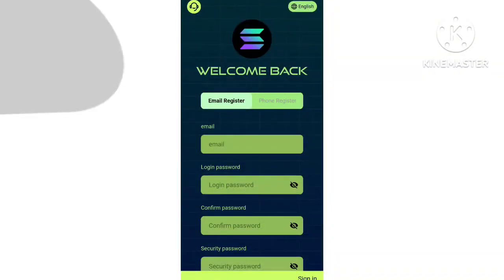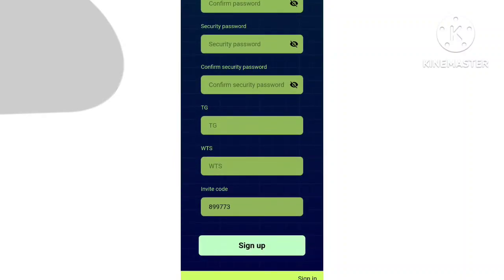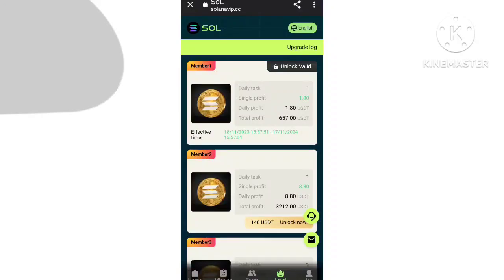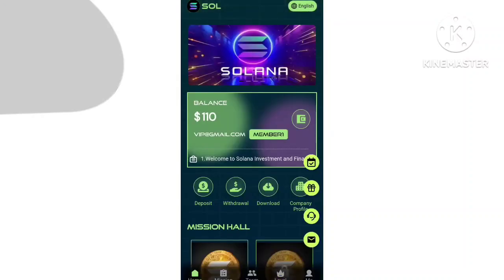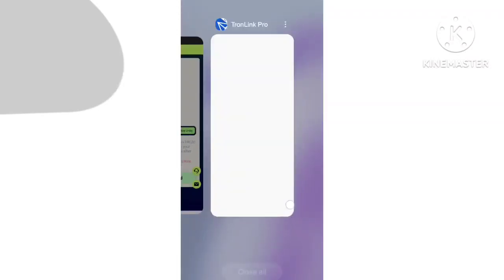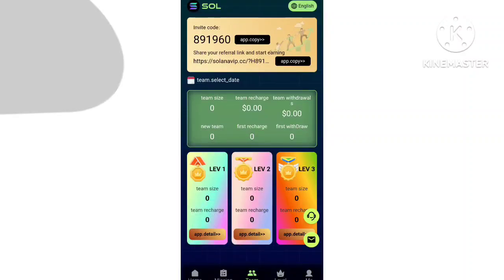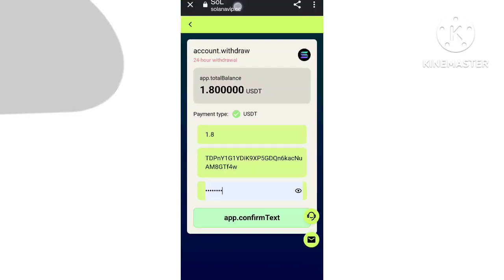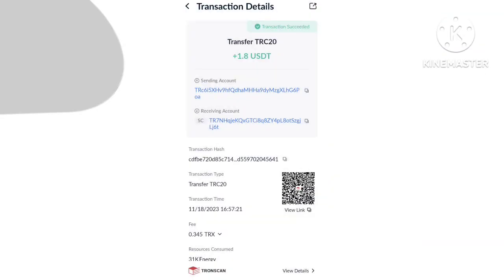New Usdt Earning Site | Earn Free Usdt | Best Usdt Investment site | New Trx Earning Site 2023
✅Business Cooperation :
Telegram ( 电报 ) : @Maniyaxyz

100 payment proof online earning app 2022 100 per day earning app
free usdt
earning app
crypto earning
free usdt
dollar free
earn dollar
usdt
100 payment proof online earning app 2022
100 per day earning app
event aplikasi
free dollar
usdtgroup.top
100 dollars per day online
100 earning app 2022
best stablecoin
crypto investment
dollar app
dollar earn
dollar earning